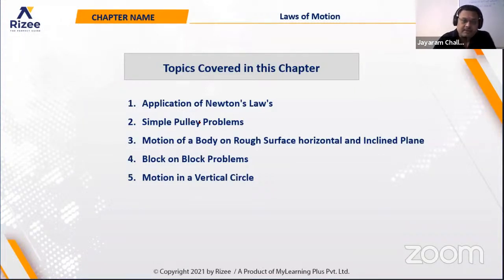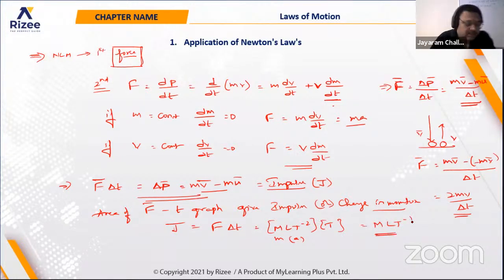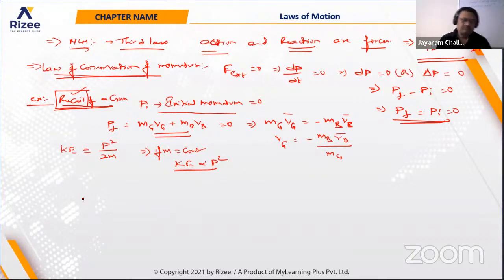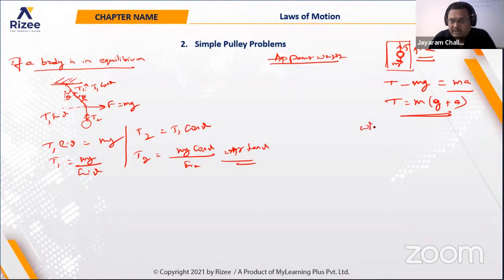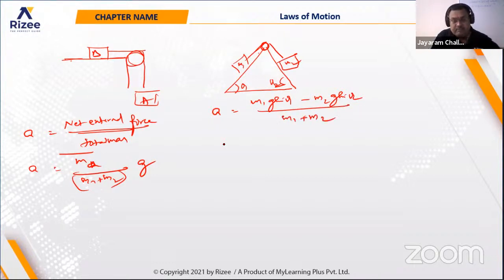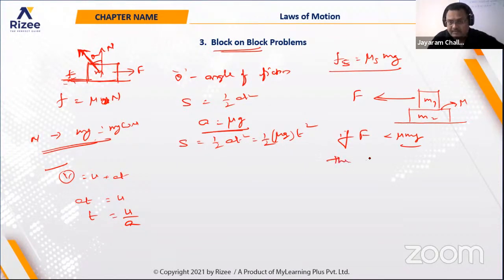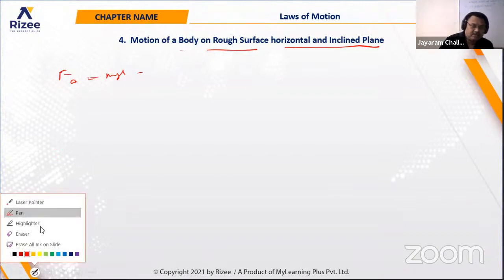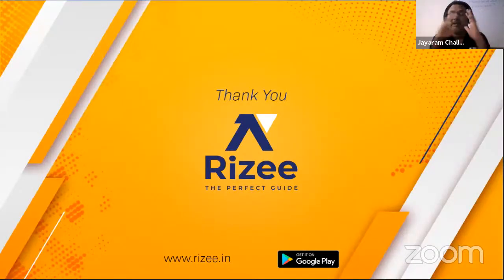Laws of Motion | NEET | Physics | Crash Course 2.0 | NEET-2021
In This Live Class Mr. Jayaram Will Be Discussing The Chapter Laws Of Motion And The Topics To Be Covered In This Chapter are Newton’s Laws, Pulley’s, Law of Conservation of Momentum, Block on Block, Inclined Motion. This Live Class Will Be Helpful For The Students To Answer The Questions From These Topics and Live Doubt Sessions Will Also Be There Where Students Can Clarify Their Doubts In Live. Some Questions Will Also Be Discussed In This Class and How To Solve Those Questions In an Easy Manner Will Also Be Discussed. Don’t Miss This Opportunity and Attend The Live Class.
Note:
Very Important Chapter From Class 11 Physics.
2-3 Questions Can Come From This Chapter.
One Can Score 8-12 Marks From This Chapter